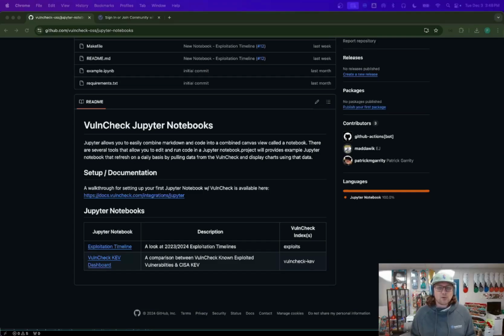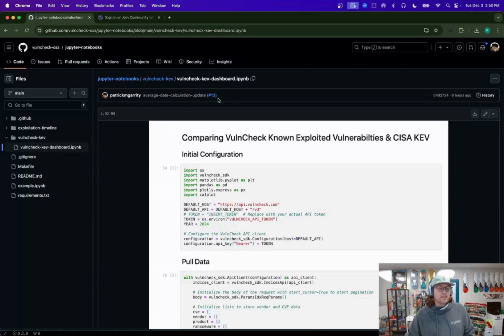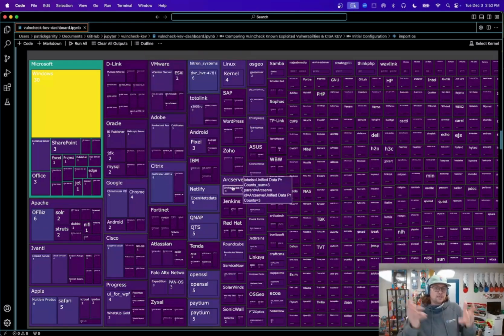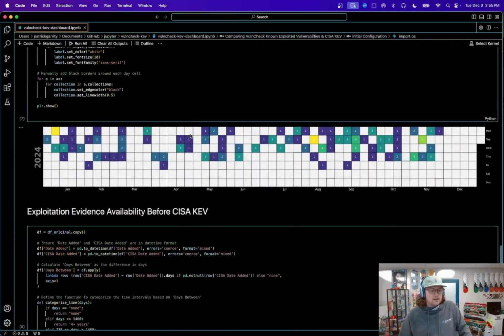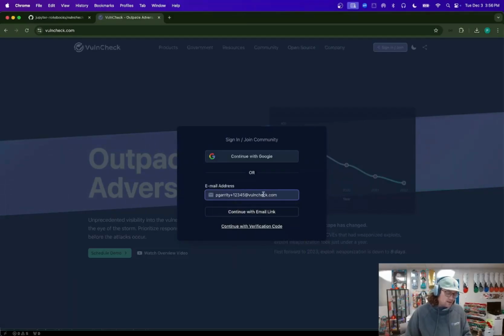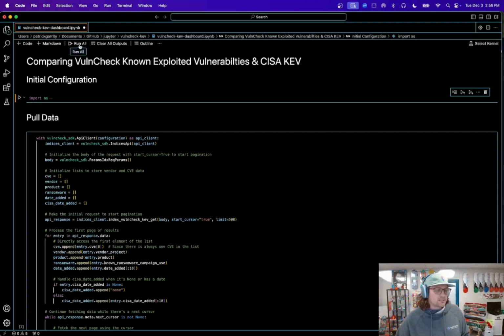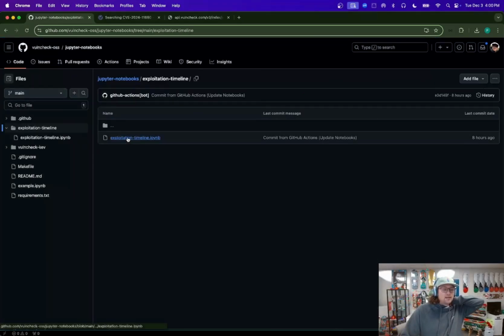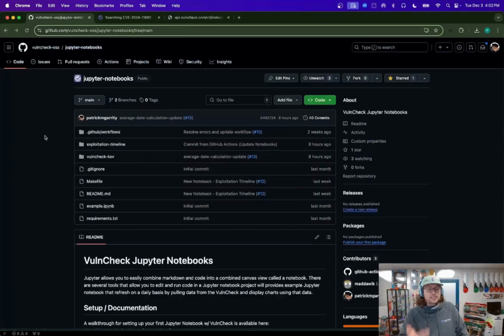Exploring VulnCheck KEV and CISA KEV w/ Jupyter Notebooks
During this video I walkthrough a Jupyter Notebook we created with VulnCheck Known Expoited Vulnerabilities (KEV) and show:

1. An existing example Jupyter Notebook
2. How to use VulnCheck's Community APIs w/ Jupyter Notebooks
3. A walk through comparison of CISA KEV vs. VulnCheck KEV